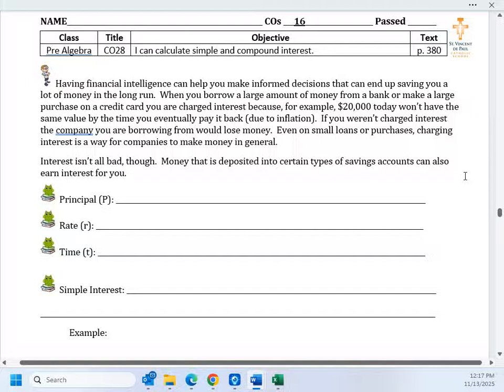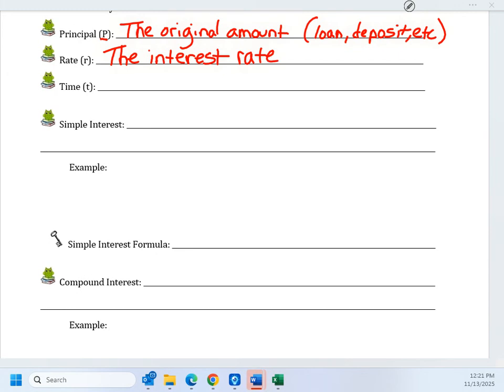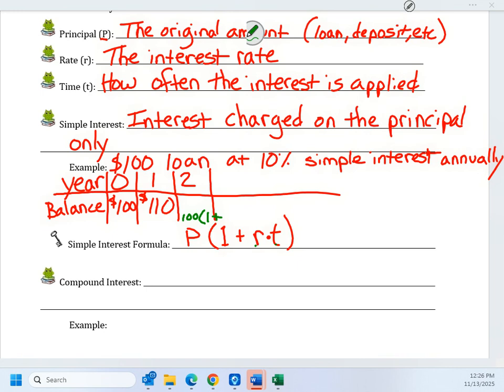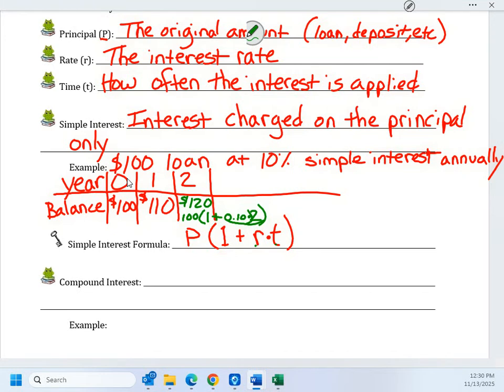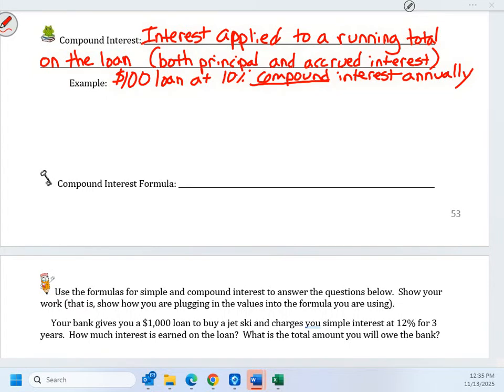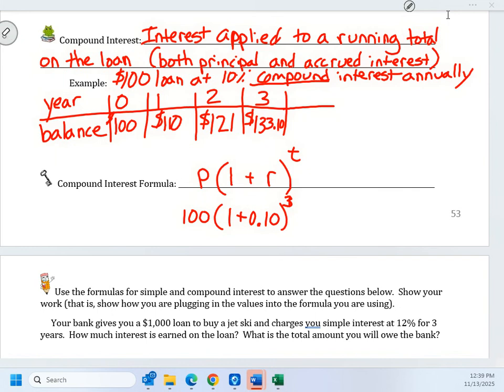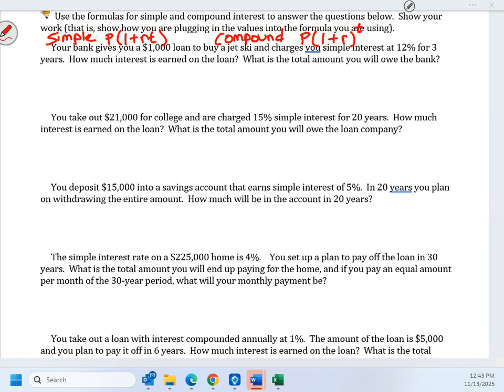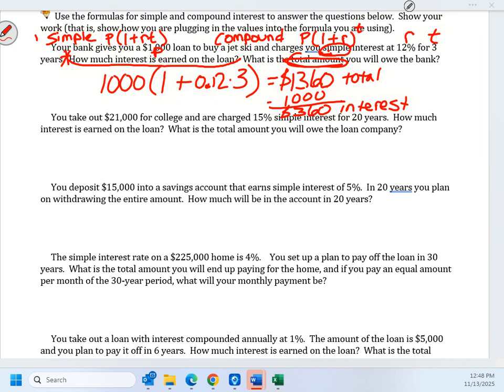11/13/25 PA CO28